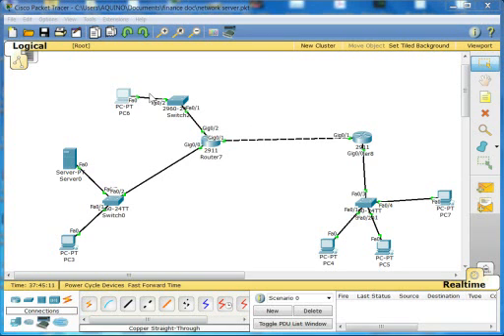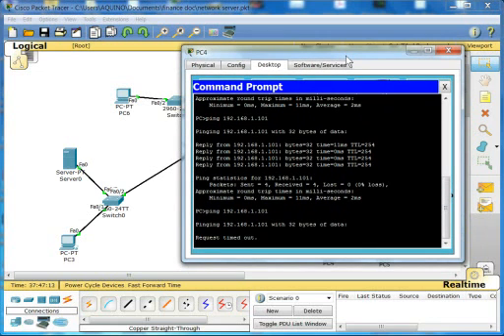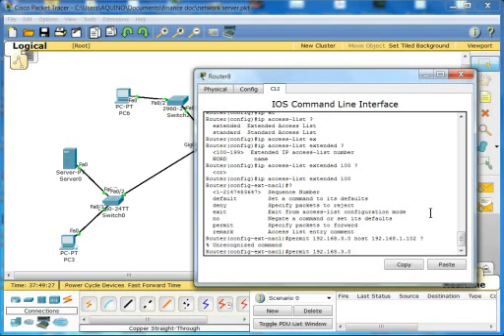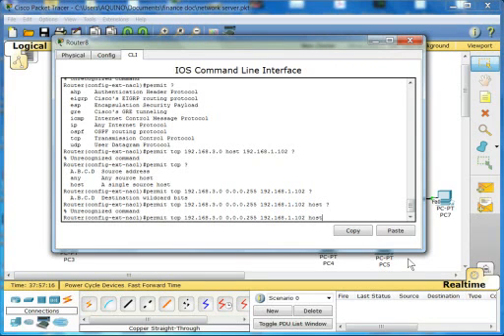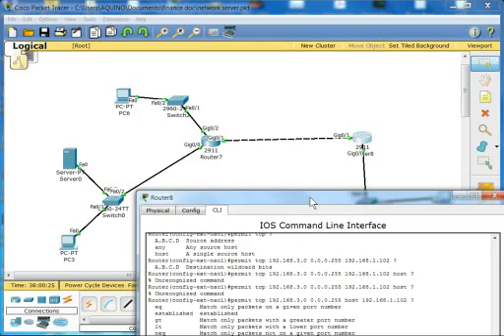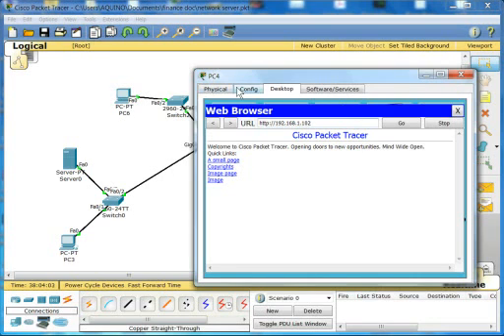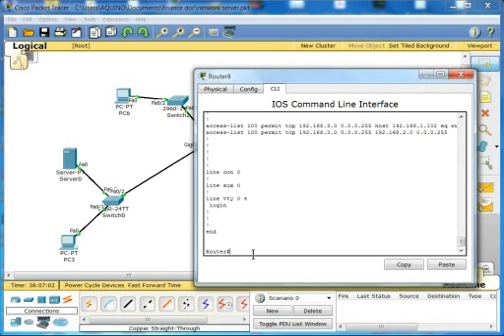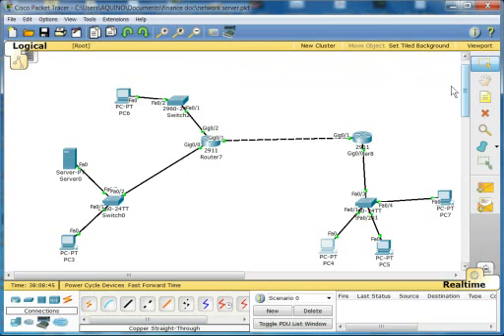Access List Extended, Karlos Aquino Gomez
in this video, Karlos Aquino explain  how to set up a extended access list